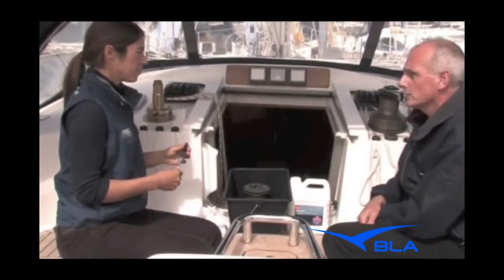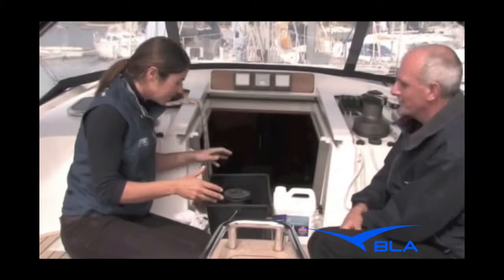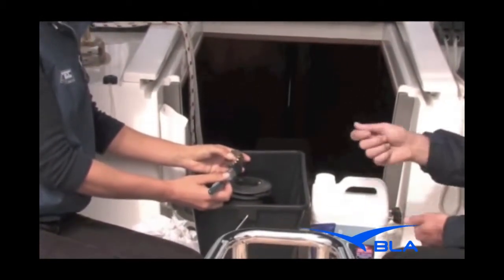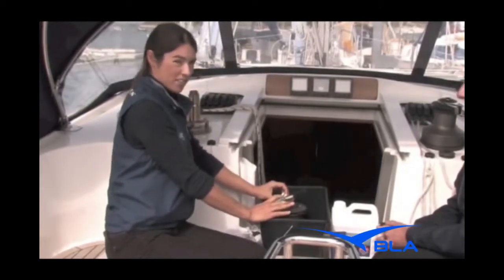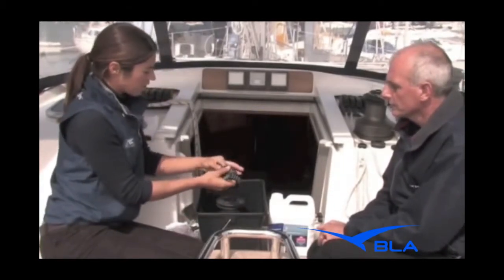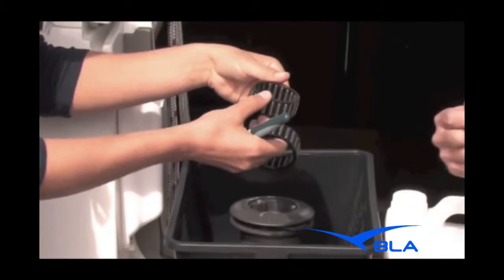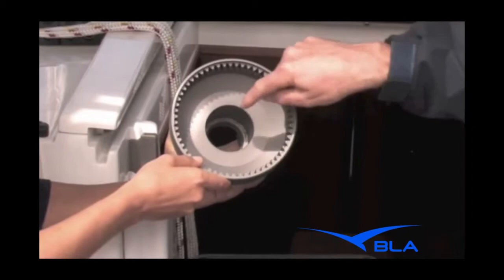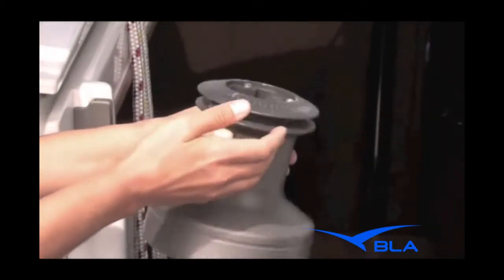Part 2 - Lewmar Winch Servicing - cleaning the winch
Lia Ditton and Lewmar's service engineer Roland Whalley explain how to clean your winch in part 2 of our 'How to service an Ocean Winch' video series.